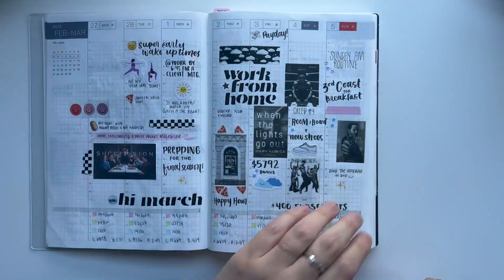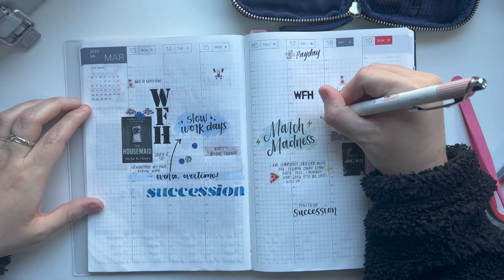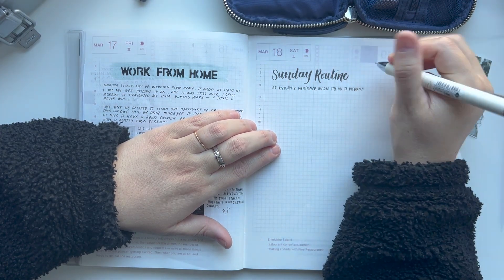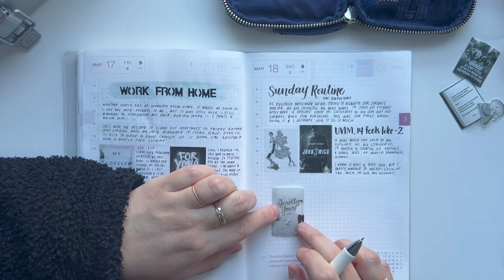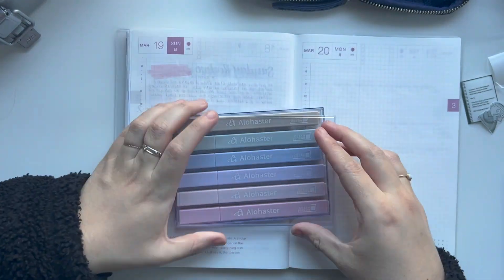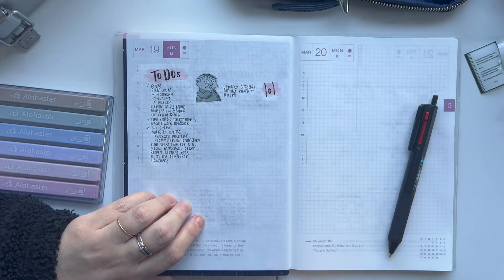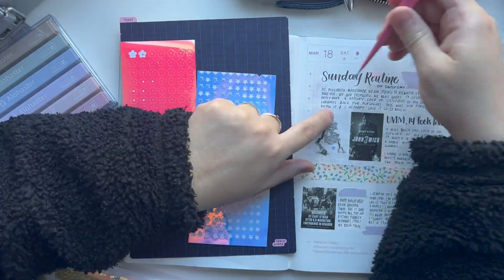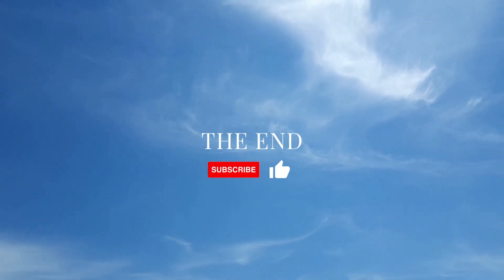Journal With Me | Hobonichi Cousin | Always journaling without a plan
In today's journaling session I catch up on my weekly spread and document my lazy weekend in. ☺️